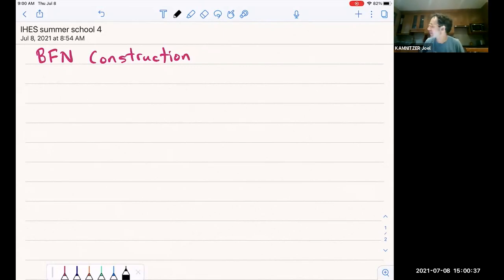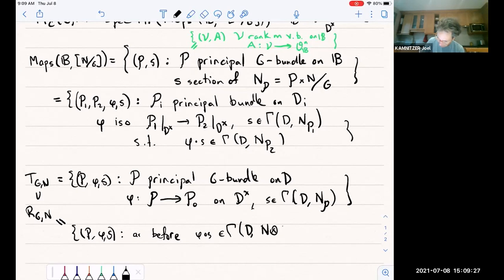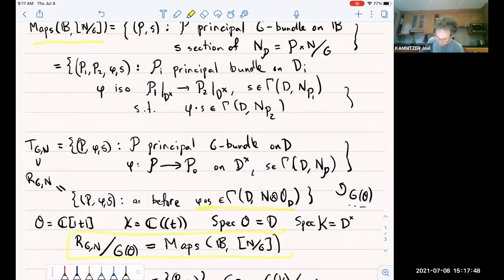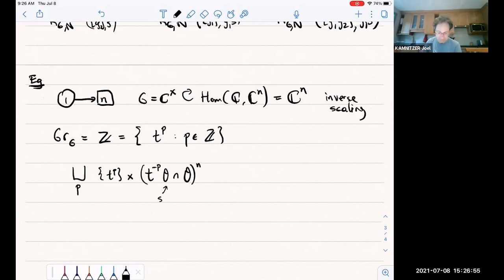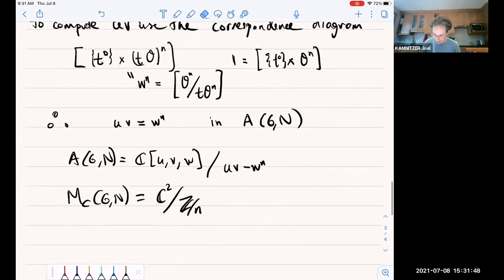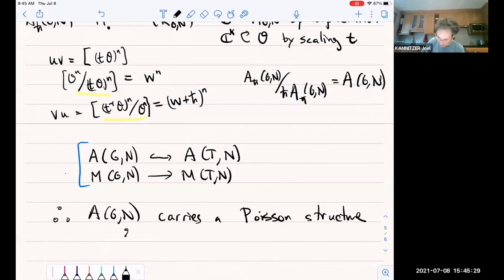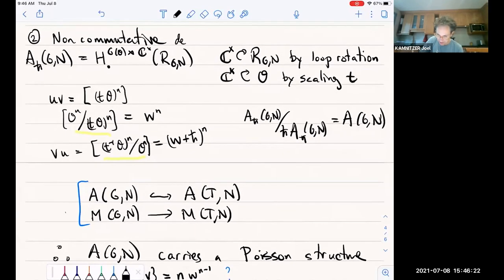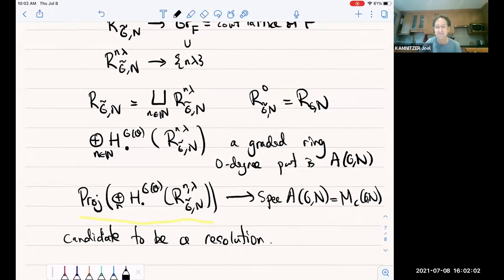Joel Kamnitzer - Symplectic Resolutions, Coulomb Branches, and 3d Mirror Symmetry 4/5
In the 21st century, there has been a great interest in the study of symplectic resolutions, such as cotangent bundles of flag varieties, hypertoric varieties, quiver varieties, and affine Grassmannian slices. Mathematicians, especially Braden-Licata-Proudfoot-Webster, and physicists observed that these spaces come in dual pairs: this phenomenon is known as 3d mirror symmetry or symplectic duality. In physics, these dual pairs come from Higgs and Coulomb branches of 3d supersymmetric field theories. In a remarkable 2016 paper, Braverman-Finkelberg-Nakajima gave a mathematical definition of the Coulomb branch associated to a 3d gauge theory. We will discuss all these developments, as well as recent progress building on the work of BFN. We will particularly study the Coulomb branches associated to quiver gauge theories: these are known as generalized affine Grassmannian slices.